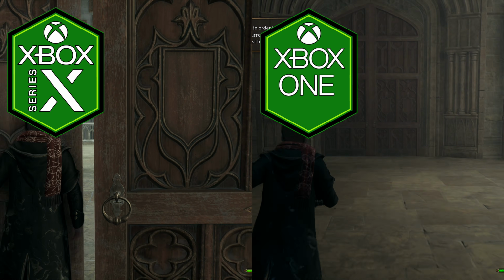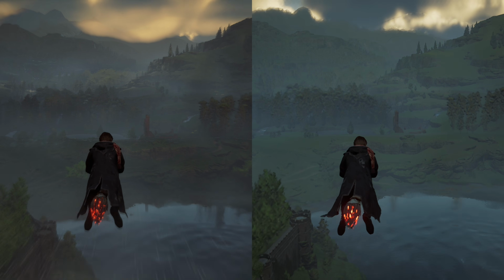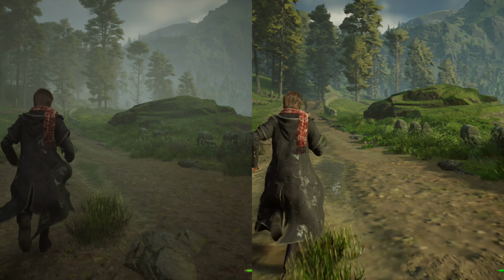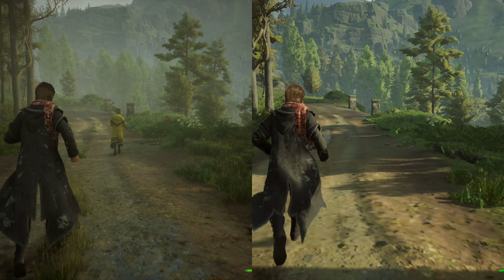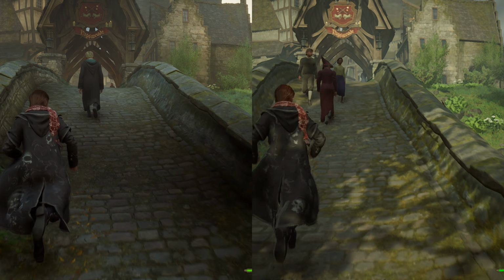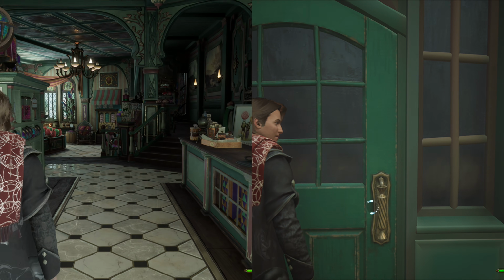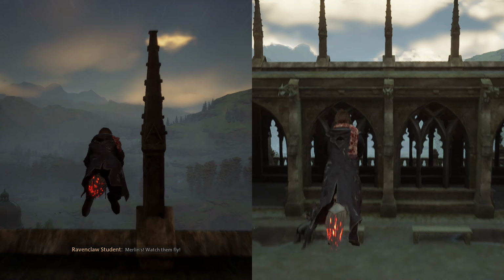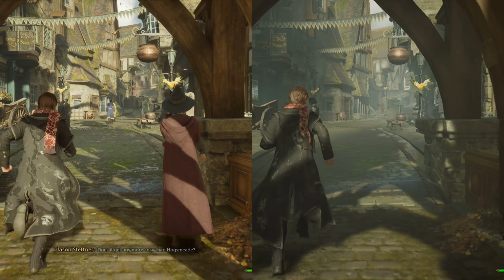Hogwarts Legacy Xbox Series X vs Xbox One Comparison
Hogwarts Legacy Xbox Series X vs Xbox One Comparison of this magical experience set within the wizarding world of Harry Potter. Make your own wizard or witch as you embark on a journey filled with epic RPG moments throughout. You'll get to experience the full scope of the school known only as the title of the game states, make choices and explore the environments however you'd like to.

Hogwarts Legacy Xbox Series X vs Xbox One Comparison of what is an open-world action RPG set in the world first introduced in the Harry Potter books. Embark on a journey through familiar and new locations as you explore and discover magical beasts, customize your character and craft potions, master spell casting, upgrade talents and become the wizard you want to be.

HogwartsLegacy XboxSeriesX vs Xbox One you experience Hogwarts in the 1800s. Your character is a student who holds the key to an ancient secret that threatens to tear the wizarding world apart.

Make allies, battle Dark wizards, and ultimately decide the fate of the wizarding world. Your legacy is what you make of it. Live the Unwritten. Explore the magical landscape however you'd like within this magical world based on Harry Potter. The ultimate best Hogwarts Legacy Xbox Series X review and gameplay.

00:00 Hogwarts Legacy Xbox Series X vs Xbox One Comparison
06:00 No Commentary Gameplay